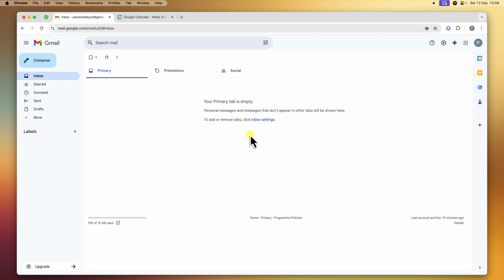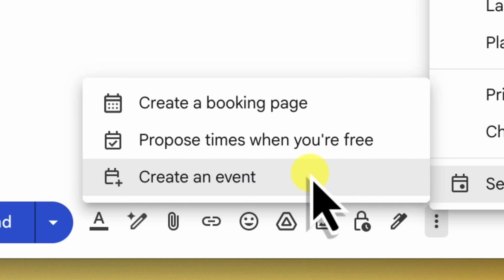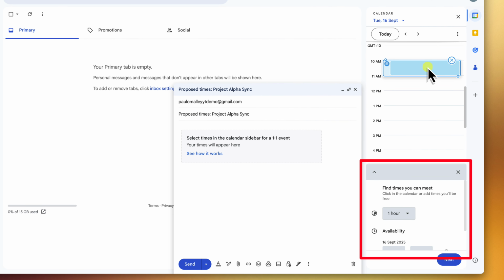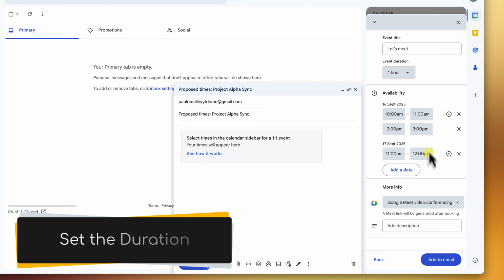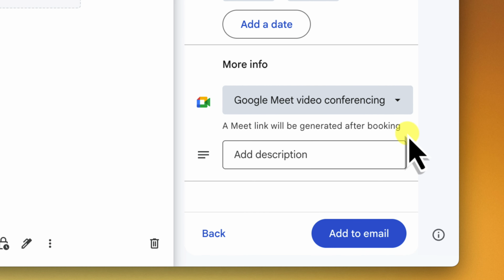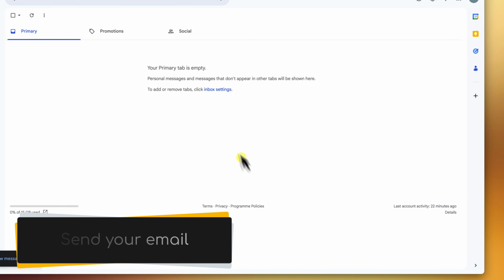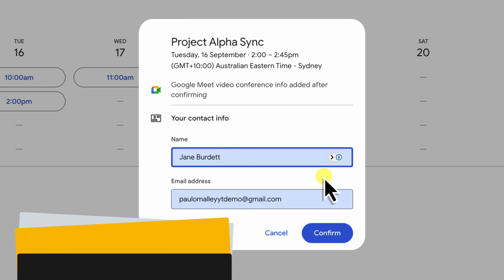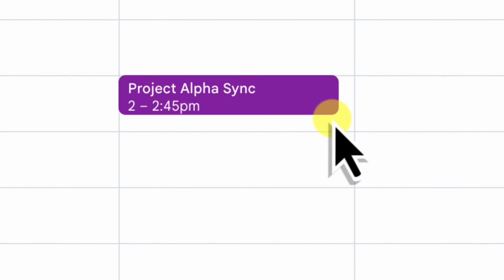Ditch the Scheduling Headache: How to Propose Times in Gmail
Tired of the endless email back-and-forth just to organise one meeting? That game of "email tennis" to find a time that works for everyone is a huge waste of time and energy.

In this step-by-step tutorial, I'll show you how to use Gmail's powerful (but often missed) "Propose Times" feature. This tool is a complete game-changer, allowing you to offer your availability directly from your email and let the other person book a time with a single click. Say goodbye to scheduling chaos and hello to streamlined productivity!

In this video, you'll learn:
00:00:00 Introduction: The Problem with Scheduling Meetings
00:00:53 Locating and Opening the Feature in Gmail
00:02:18 Navigating the Calendar and Proposing Meeting Times
00:04:20 Adding Meeting Details (Duration, Title, Location, Description)
00:06:14 Inserting Proposed Times into Your Email
00:07:19 What the Recipient Experiences
00:08:56 Automated Confirmation & Calendar Integration
00:10:10 Summary and Final Thoughts

Stop wasting time on admin and start scheduling meetings the smart way.